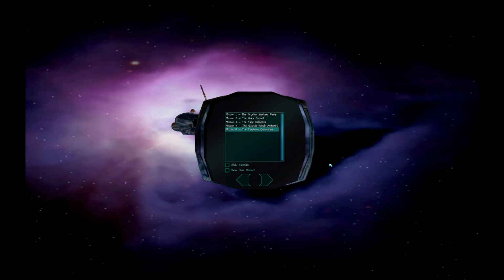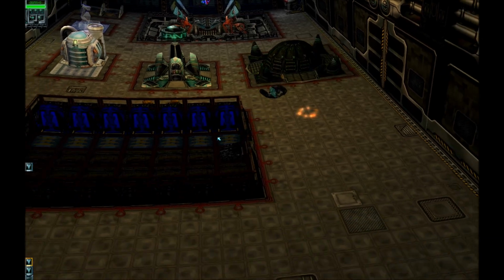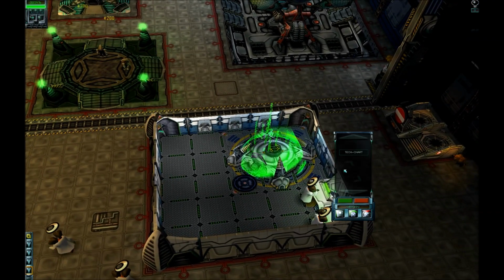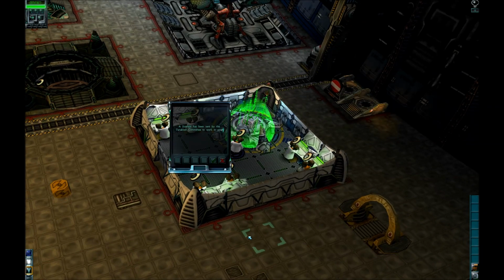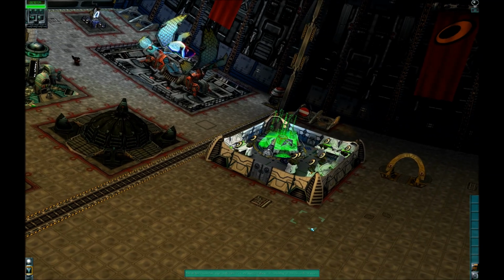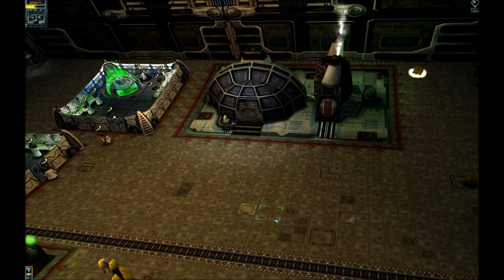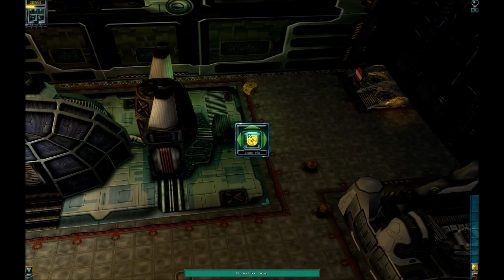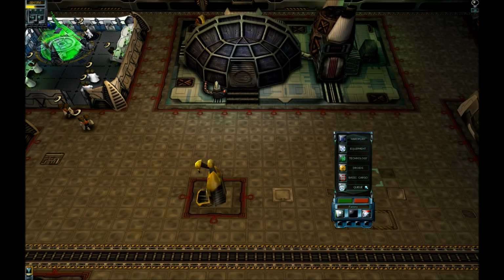Let's Play Startopia HD - 07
In this episode we bend our wills to science, in space. SPACE SCIENCE!